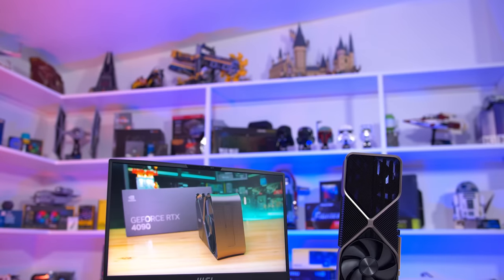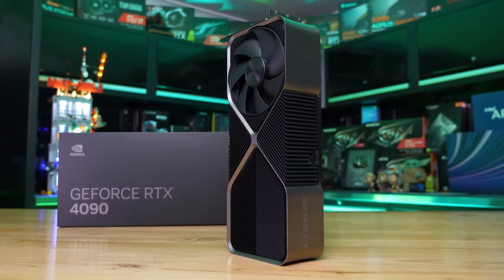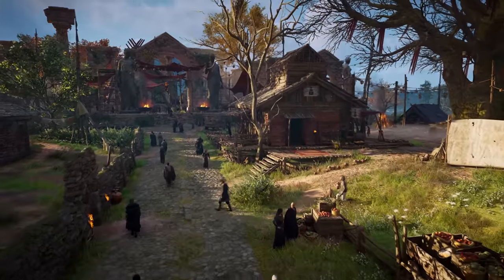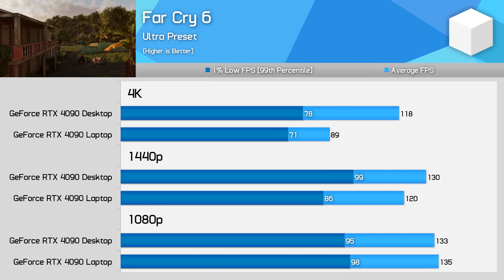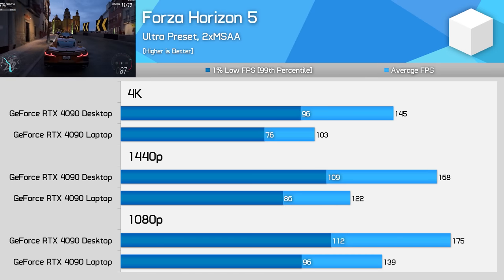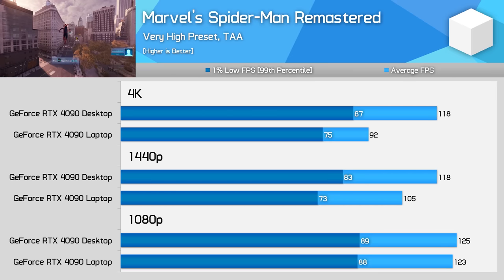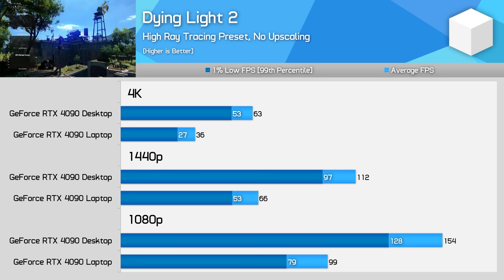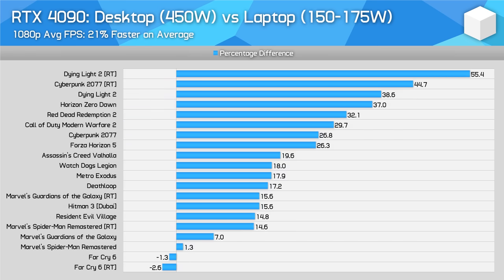Wait, How Much Slower!? - RTX 4090 Desktop vs RTX 4090 Laptop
Buy relevant products from Amazon, Newegg and others below:
GeForce RTX 4090 Laptops
MSI Titan GT77

00:00 - Welcome back to Hardware Unboxed
02:47 - Test Setup
03:58 - Gaming Benchmarks
08:41 - Ray Tracing Benchmarks
10:33 - Head to Head Performance in 20 Game Configs
12:02 - Final Thoughts

Obliterated - RTX 4090 Desktop vs RTX 4090 Laptop